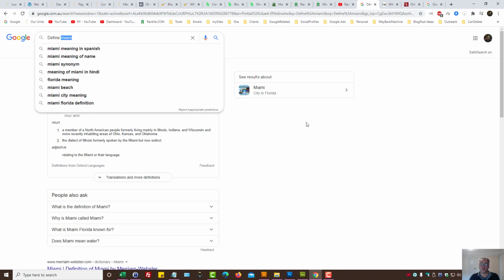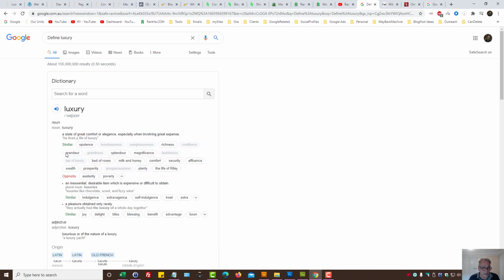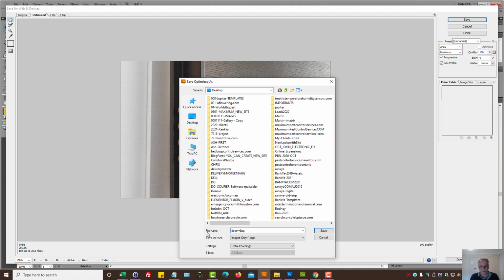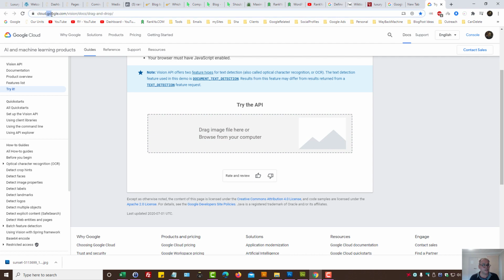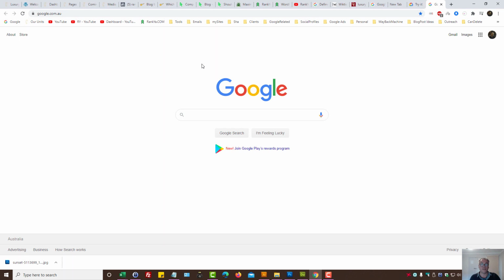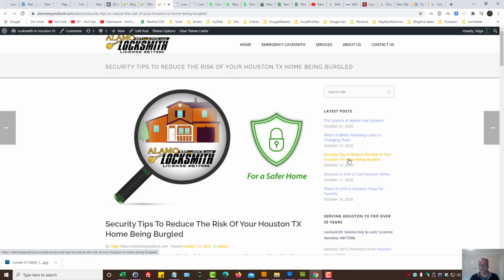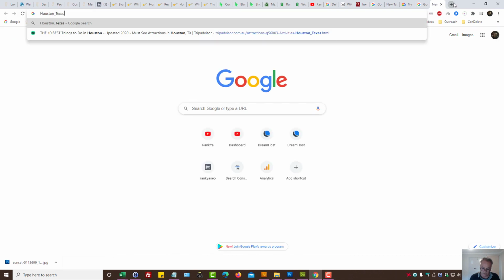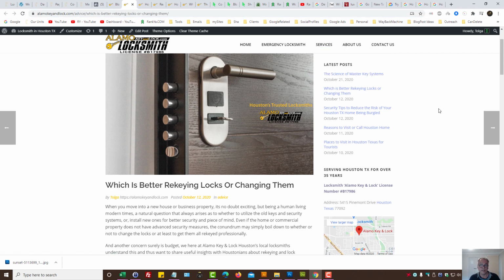SEO Tutorial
Keyword targeting core concepts is detailed in this search engine optimization tutorial 2021 by RankYa. SEO Tutorial for website owners.

This search engine optimization lesson highlights the importance of understanding keywords, and how to consider using them. Also shares RankYa trade secrets for using keywords in image optimization.

Learn the difference between using Hyphens and Underscores in filenames. For more Search Engine Optimization (SEO) Starter Guide by Google

Thank you for learning with RankYa and sharing this video tutorial